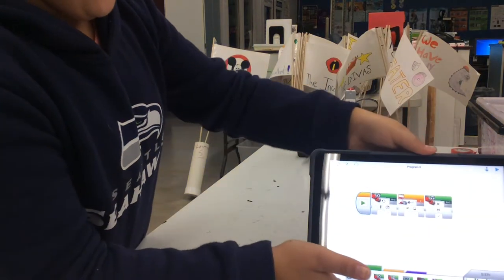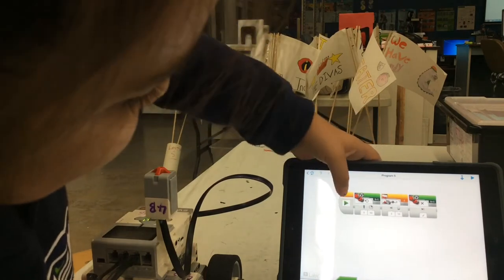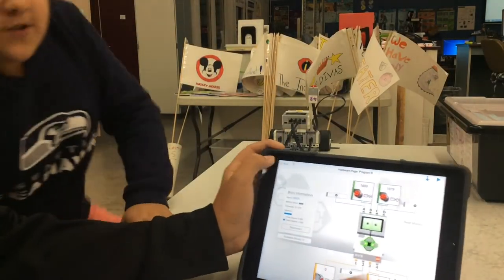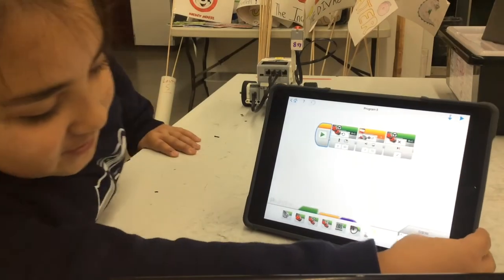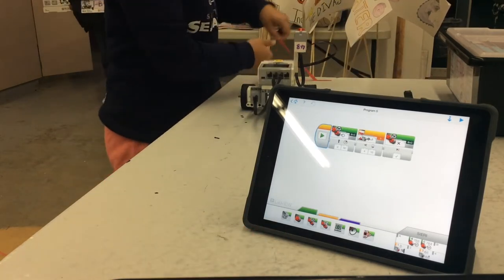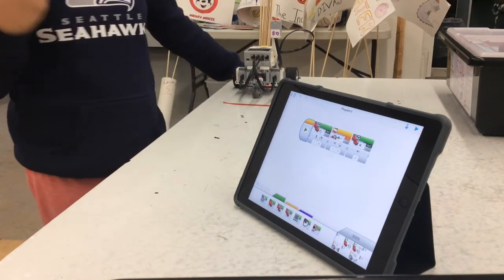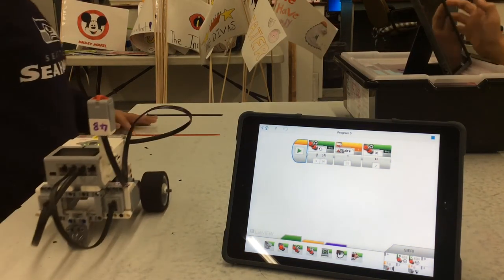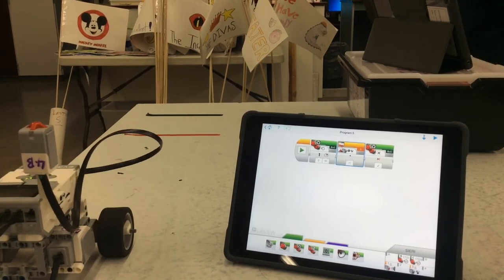VanAlyColor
Van and Aly show you how to stop on a line using the color sensor.